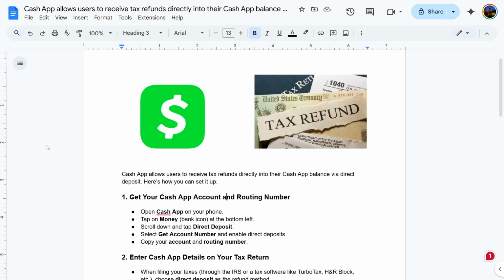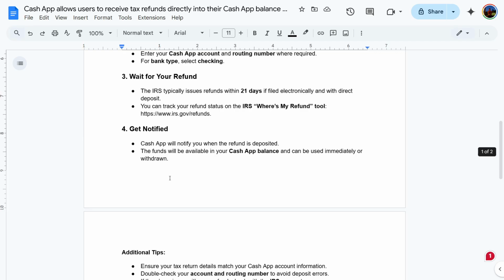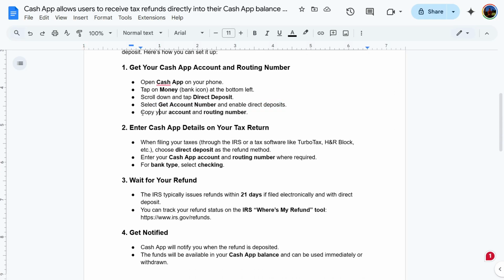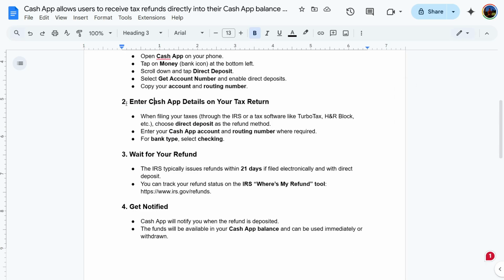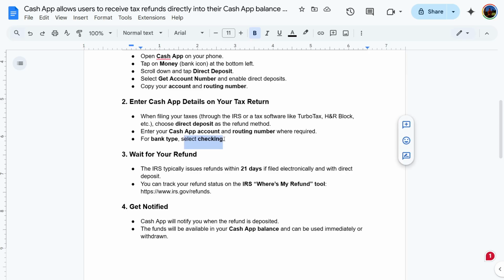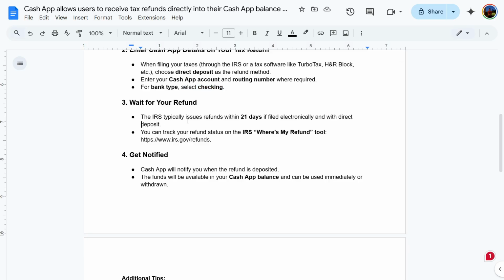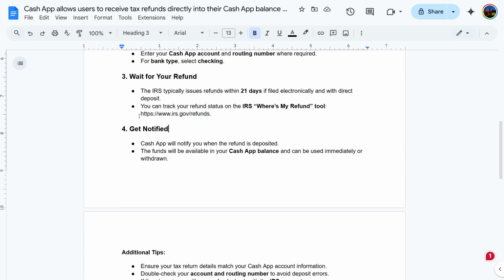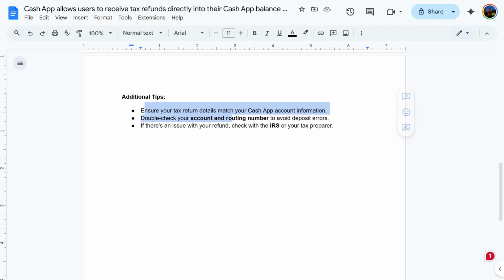How To Get Tax Refund On Cash App (2025)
How To Get Tax Refund On Cash App

Get your tax refund on Cash App quickly and easily! This step-by-step guide will show you how to set up direct deposit and receive your refund hassle-free.